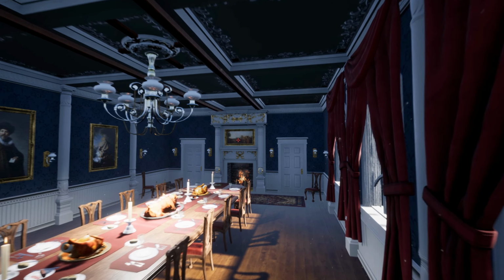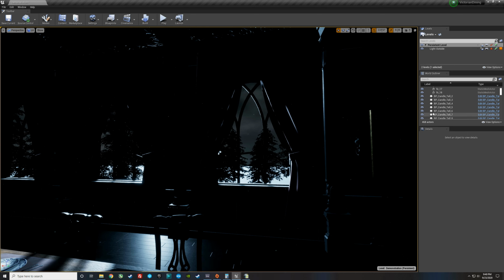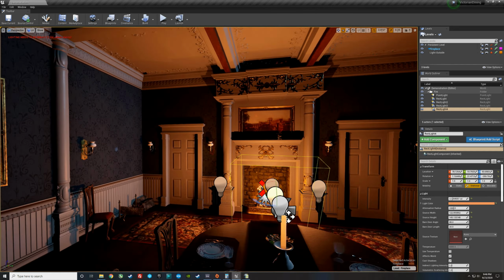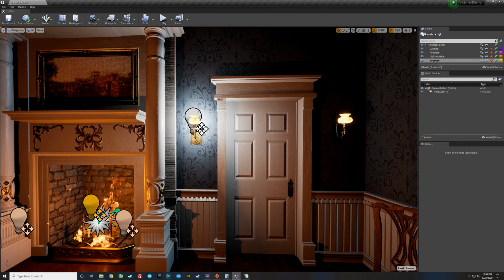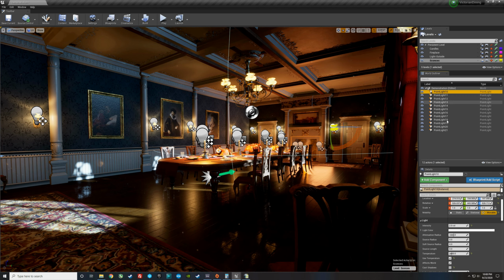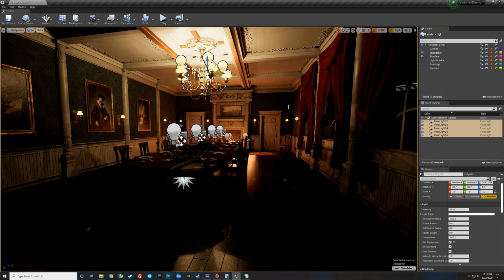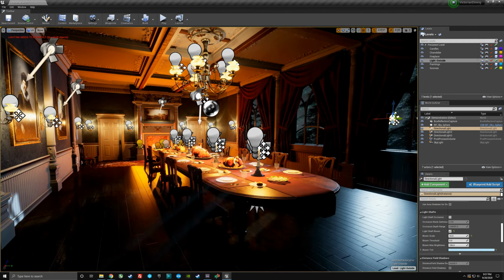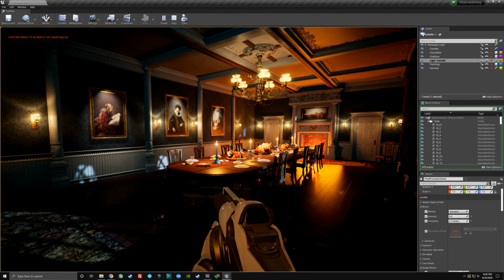Lighting a Victorian Dining Room - Unreal Engine Game Design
Enjoy this behind the scenes look at how to paint light for a Victorian Dining room, setting the mood just right.

This tutorial was created in Unreal Engine and showcases it's capabilities for Video Game Design.